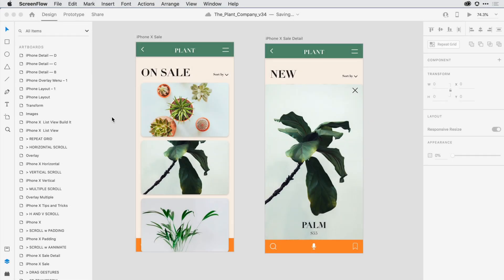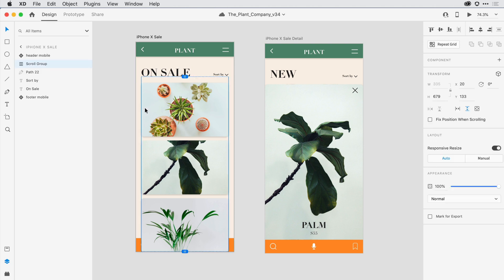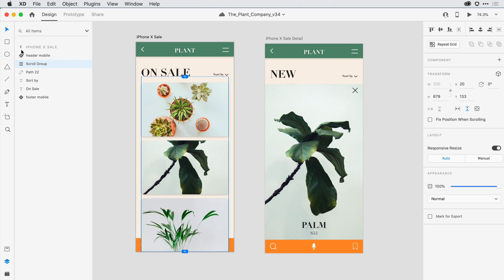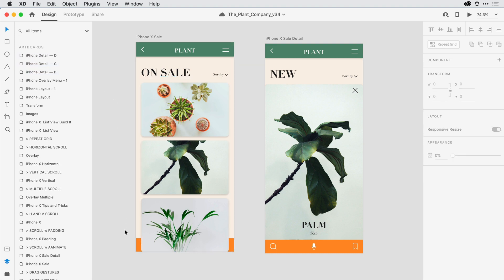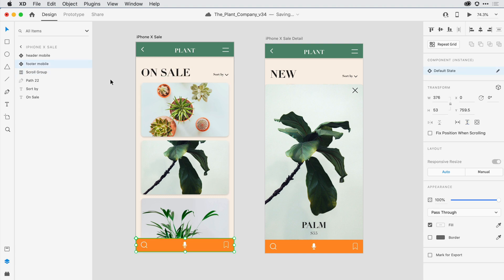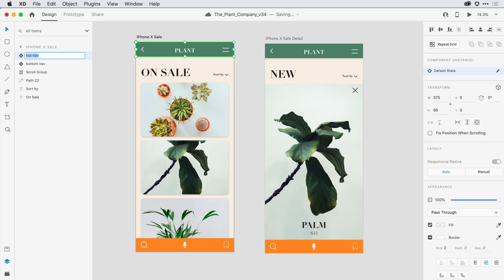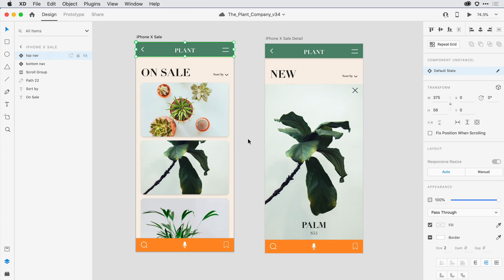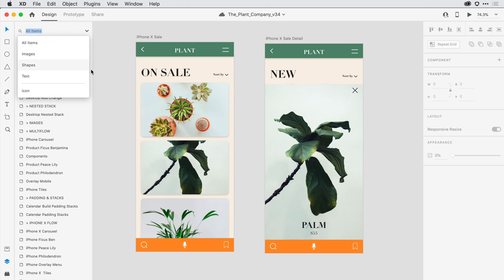Layers Panel | Adobe XD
View all artboards, objects, and groups in your document.